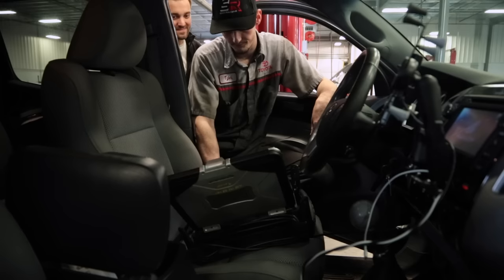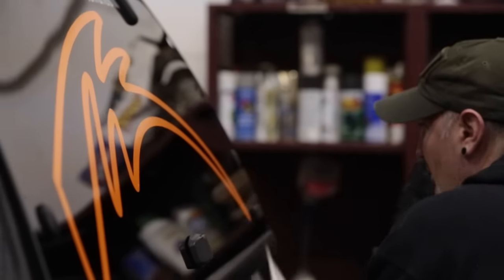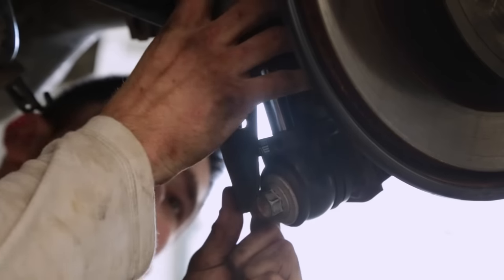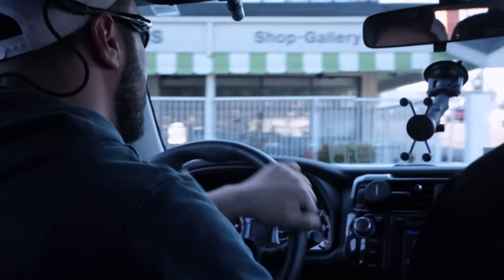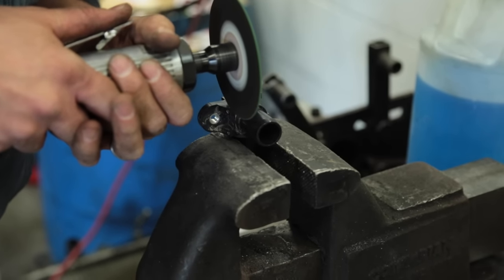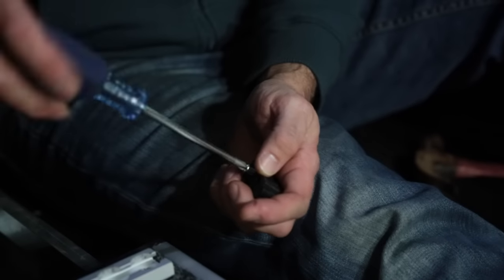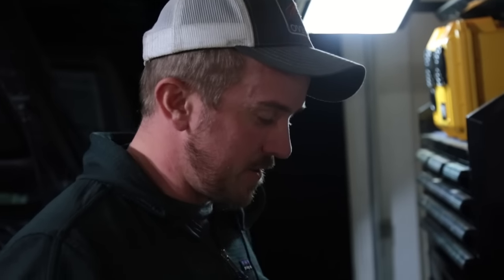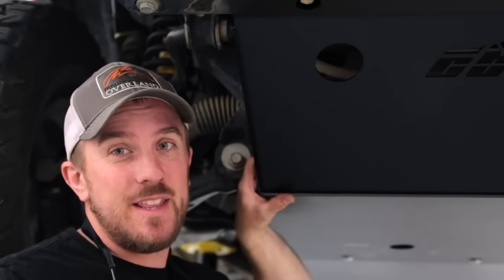Built 4 Adventure - 4Runner Overland Vehicle Build - Mountain State Overland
In this preseason episode of Mountain State Overland, the team works to complete an overland conversion of their 2015 Trail Edition Toyota 4Runner before they head for New England to film Season 3. Catch the action as it unfolds and join the adventure